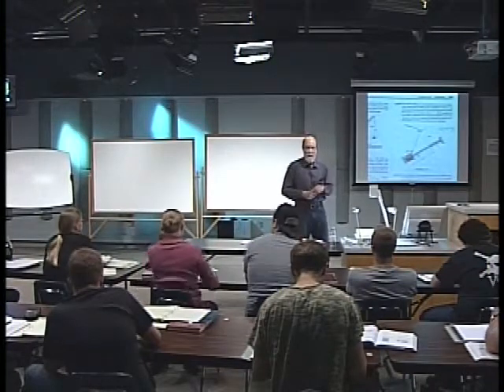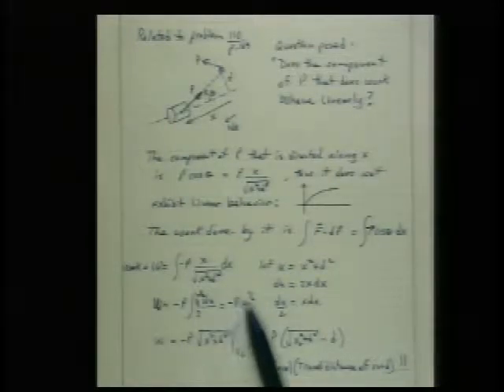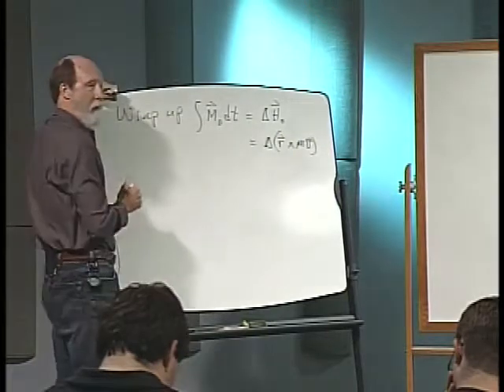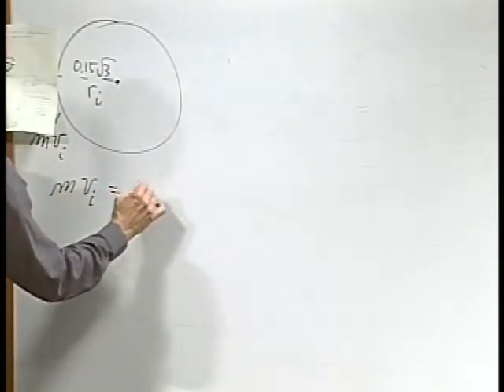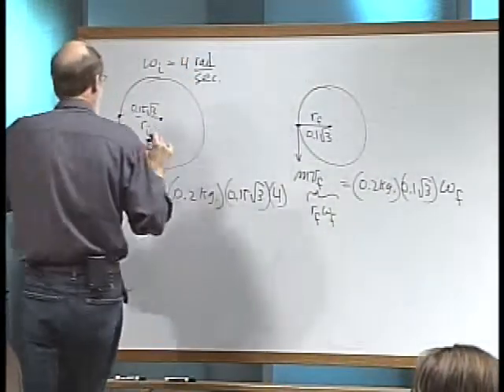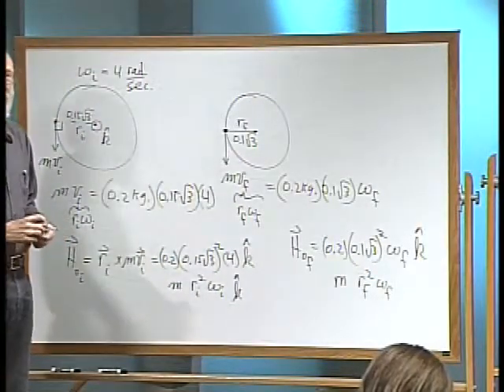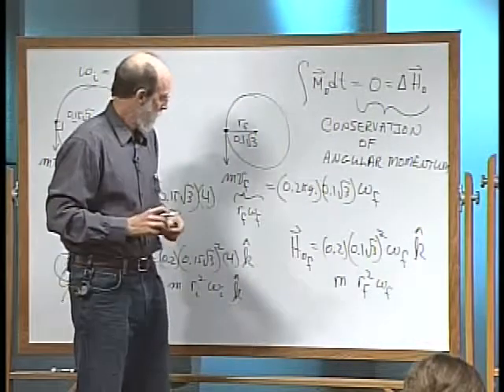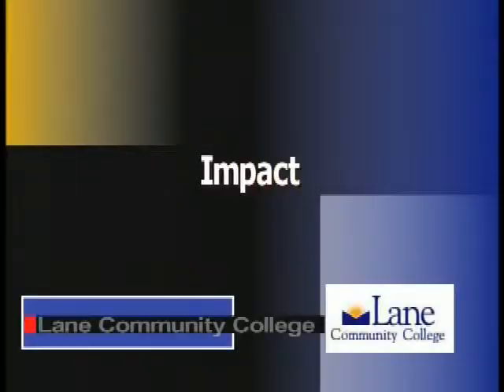Math Engineering 212 - Section 19 - Impact - Part 1